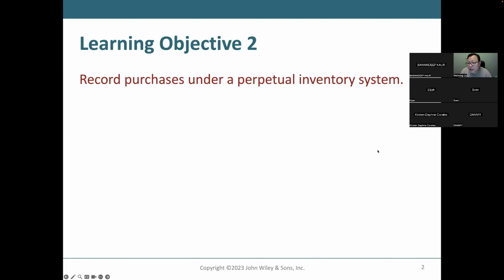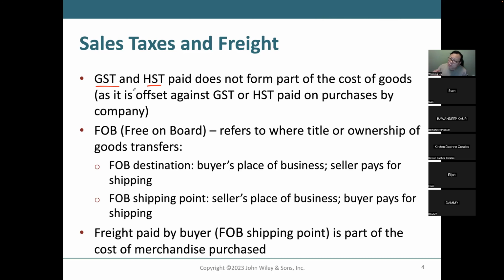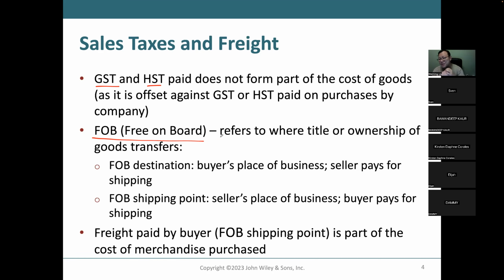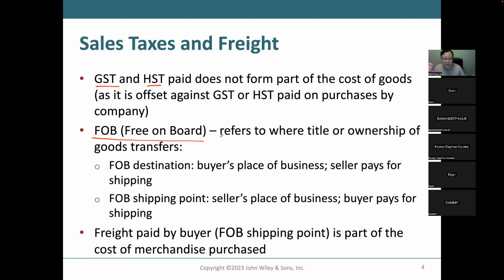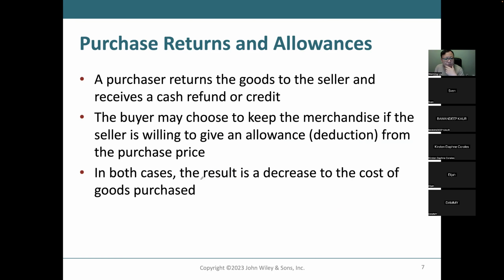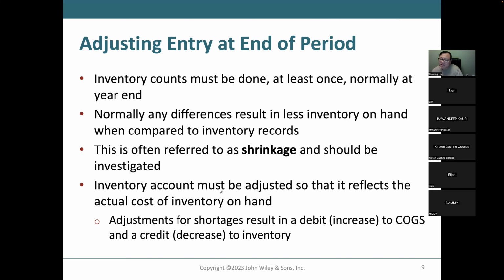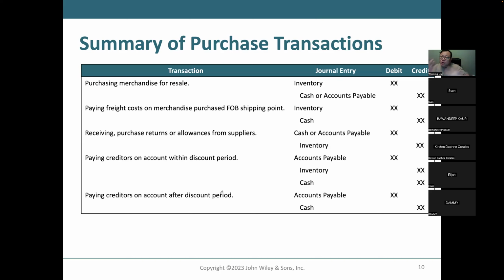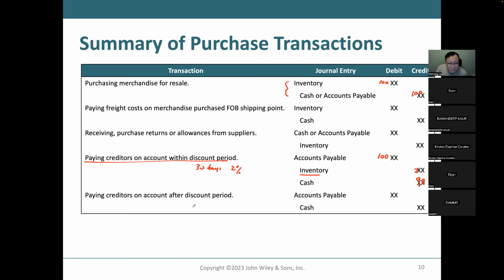Record purchases under a perpetual inventory system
Cost of goods purchased, sales taxes, freight, FOB, Free on Board, FOB destination, FOB shipping point, Purchase returns and allowance, purchase discount, shrinkage, purchase transactions